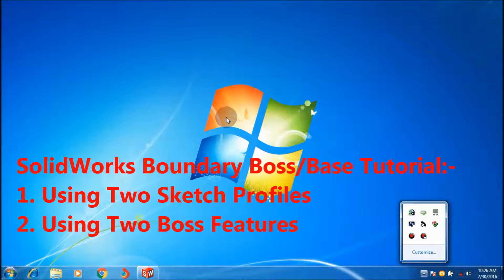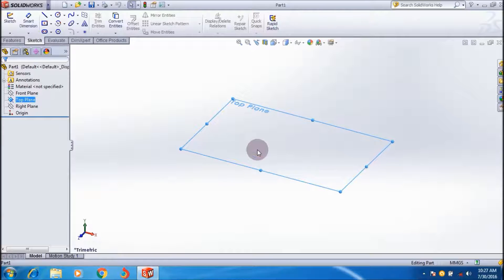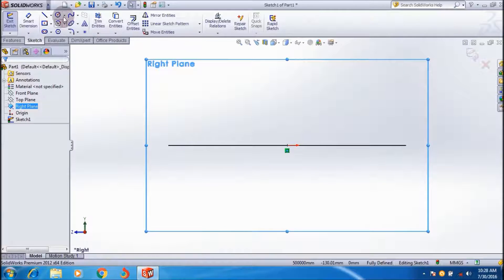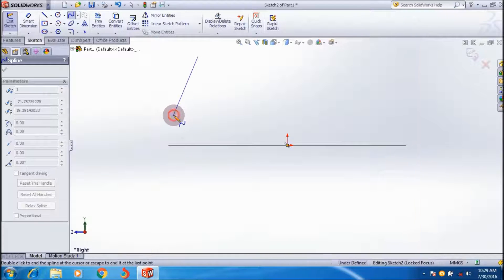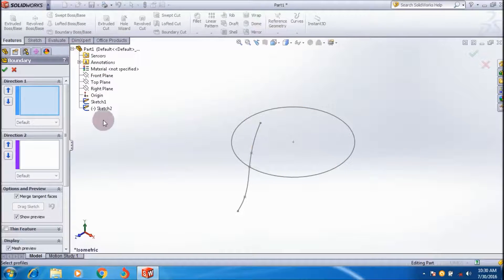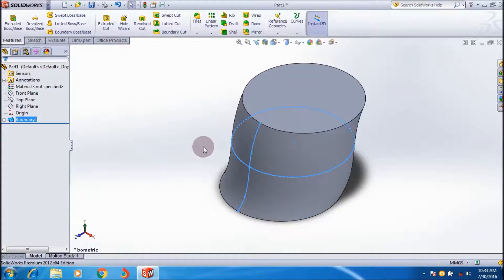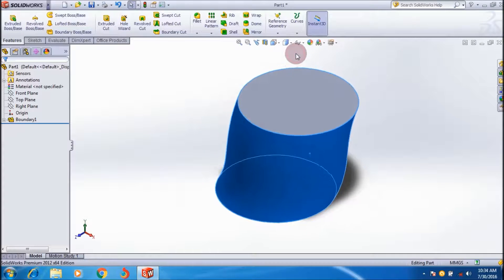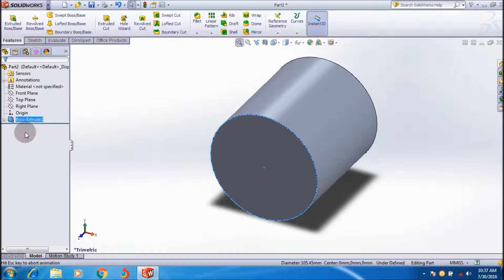SolidWorks Boundary Boss or Base Tutorial_SolidWorks Video Tutorials for Beginners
Solid Works boundary boss is one of the useful tool which used to create complex product designs in solid works cad software. You can located boundary boss/base tool from both features command manager and insert menubar. It helps to add materials between two profiles and two profiles act as two boundaries. Between these boundary it adds material in single direction or two directions. This solidworks video tutorial for beginners shows 2 methods for creating complex model using solid works boundary boss tutorial.

2 Methods for Using Solid Works boundary boss Feature tool:
1) Add material between two sketch profiles (time)
2) Add material between two boss features (time)

Watch this video and share your honest opinions about it. Thank you friends.

You can also see step-by-step tutorial with image on my How-to tutorials blog:

SolidWorks Boundary Cut tutorial:
SolidWorks Swept Boss Tutorial: